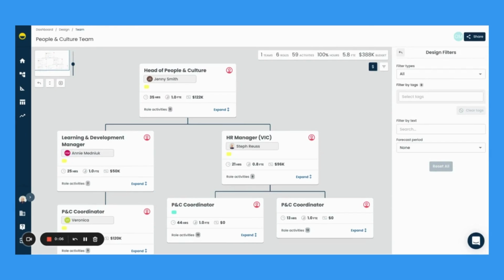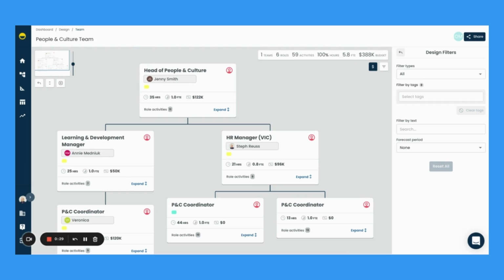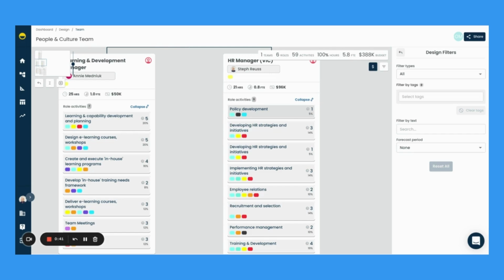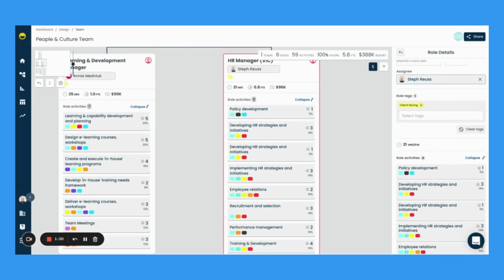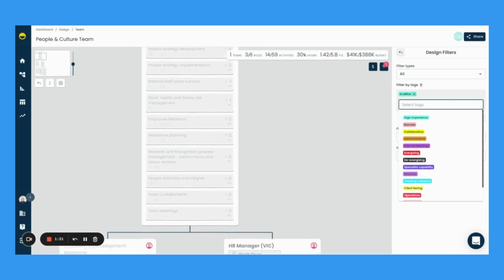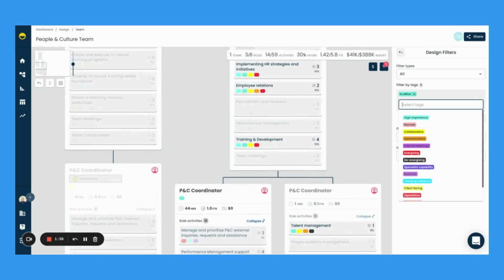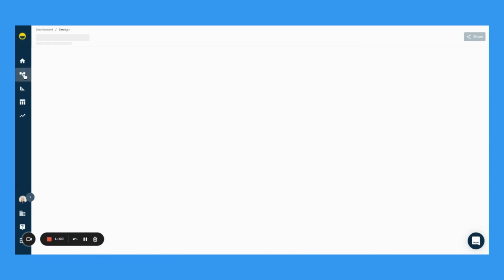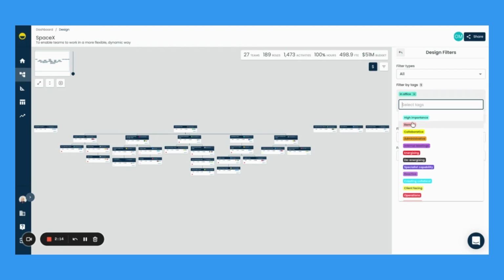How to make hybrid work decisions with Beamible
3 quick steps to learn how to make better decisions for your hybrid work arrangements using the Beamible platform.

ABOUT BEAMIBLE

Beamible is an HR Tech company with a social and economic imperative to be the catalyst for the evolution of work. We are a B Corp and social enterprise which measures our success on impact.

We are helping to create a world where everyone can participate in professional roles at all levels, regardless of your work flexibility requirements. A world where talent strategies reflect the realities of our digital world and society’s needs.

To do this, we have built a new proprietary work design platform called Beamible to support HR professionals and other leaders to design flexible teams – taking all of the learnings from our consulting practice – and placing them at the fingertips of companies across the world.